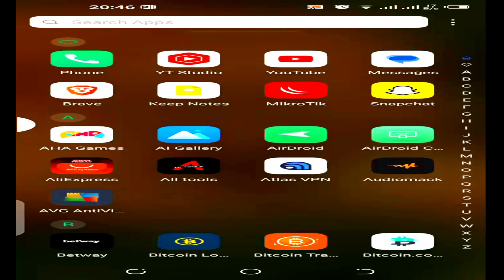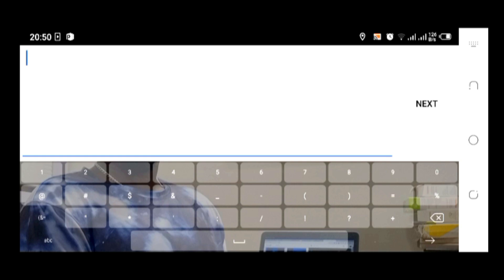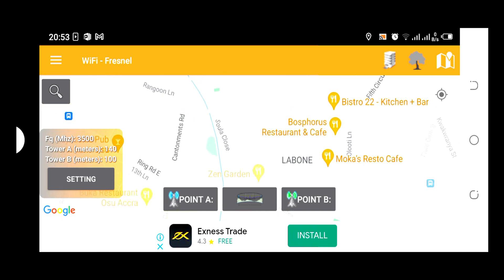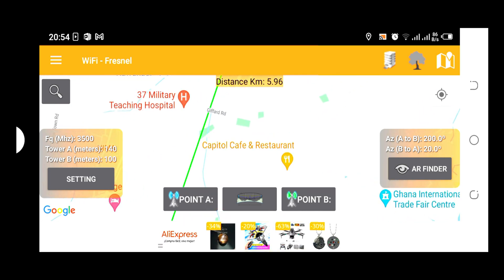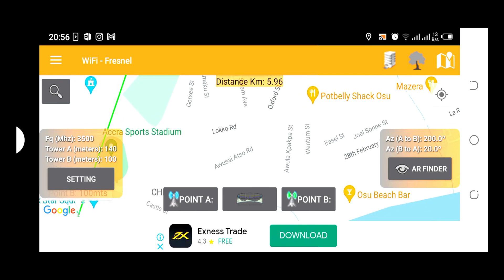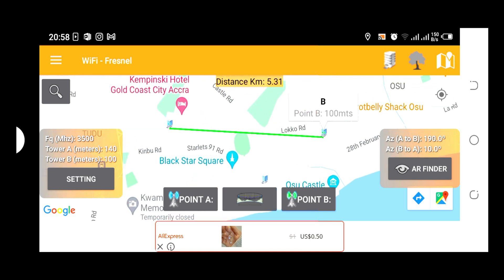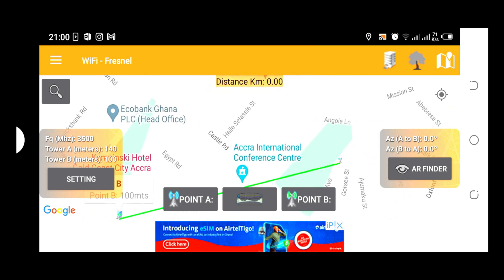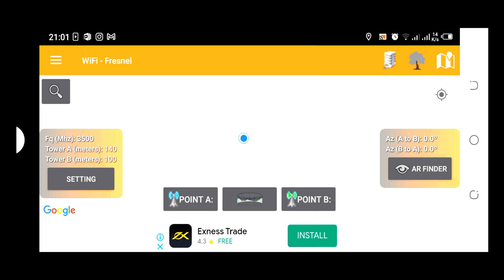How to use WIFI FRESNEL on android to plan Radio Frequency connections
In this video I will show you how you can use this awesome android app called WIFI FRESNEL to plan radio frequency point to point / point to multi point connection. Kindly relax and watch this informative video. Thank you.
Below is the link to the android app;